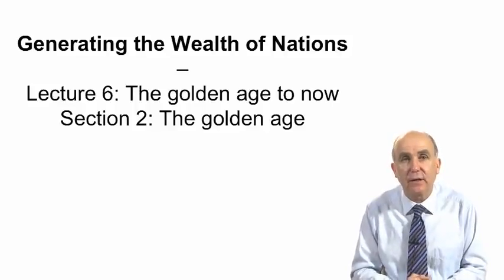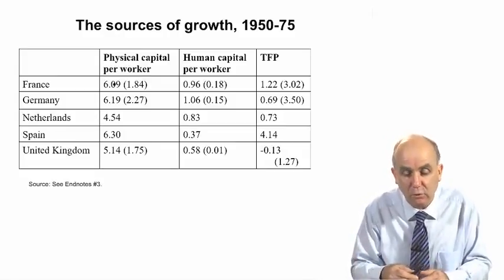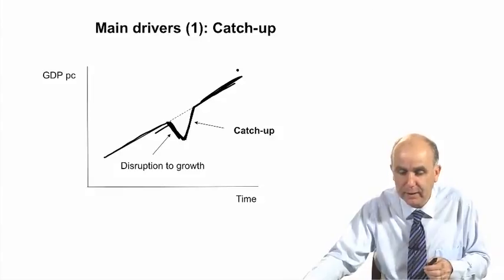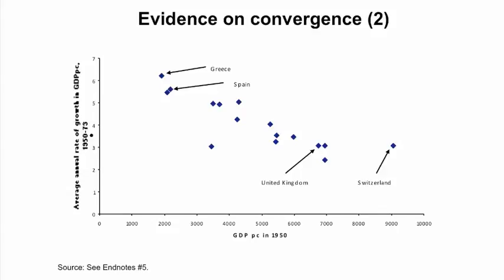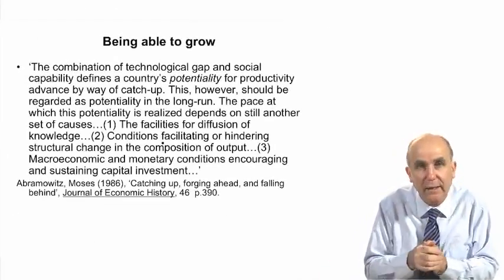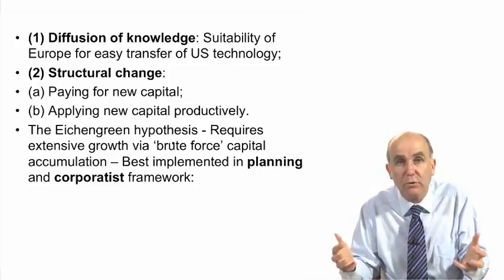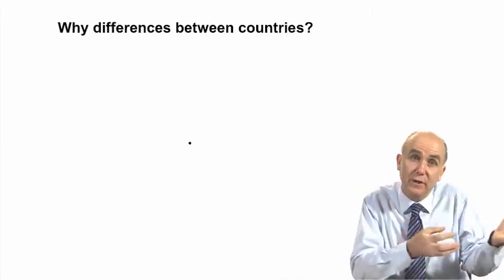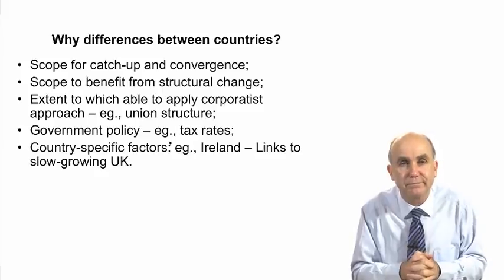4 8 Lecture 6 Section 2 The golden age 27 51